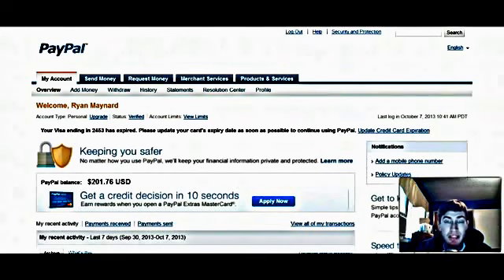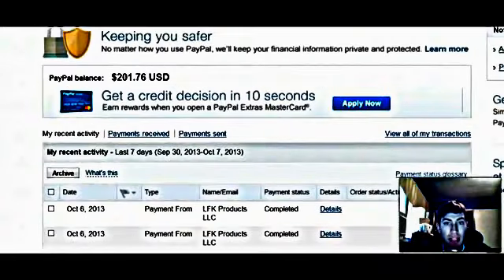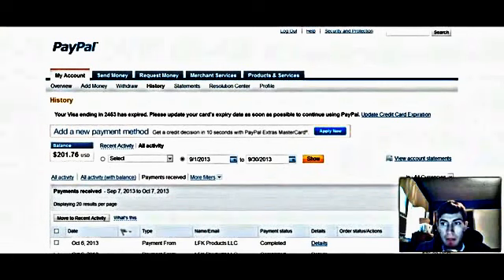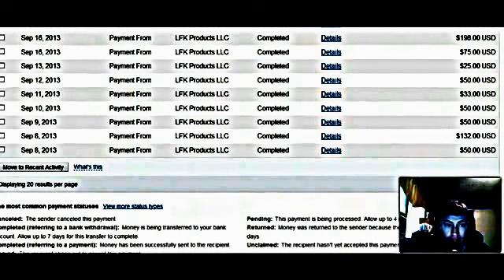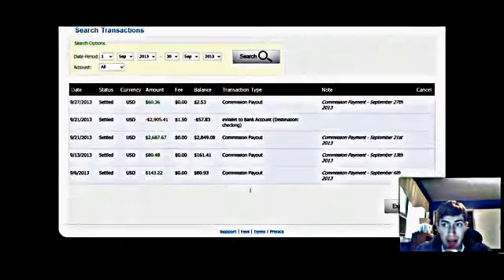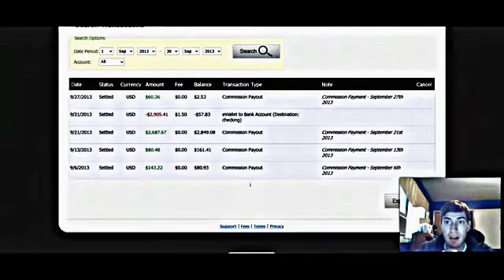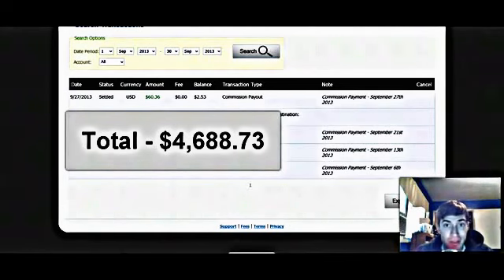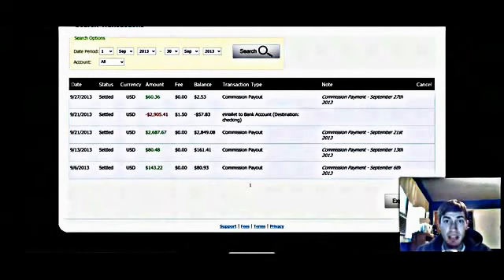100% FREE Online Profit For Dummies System Income Proof